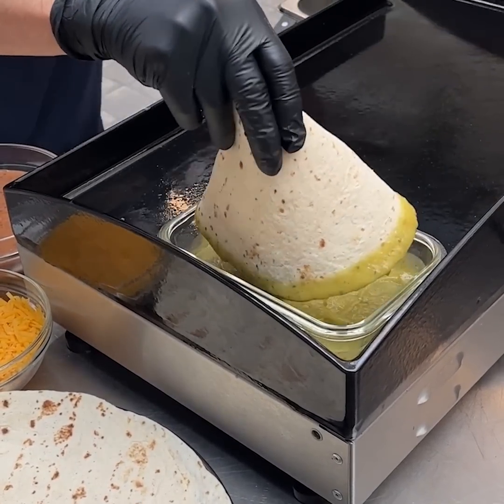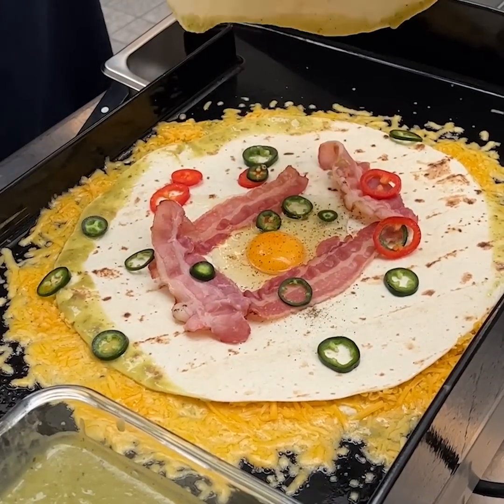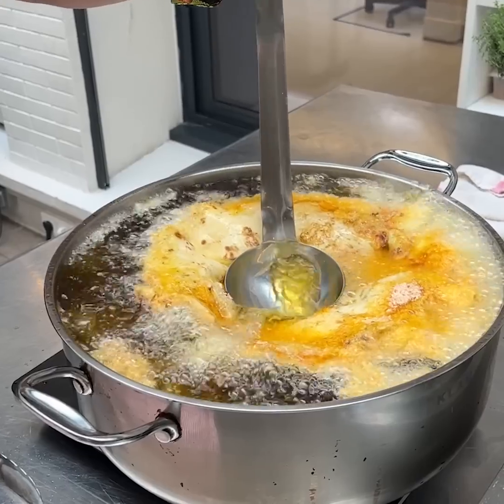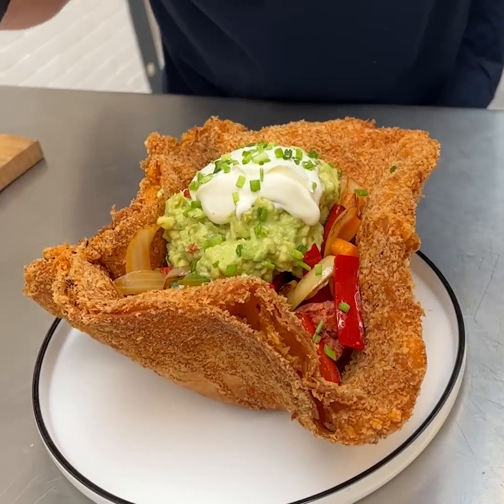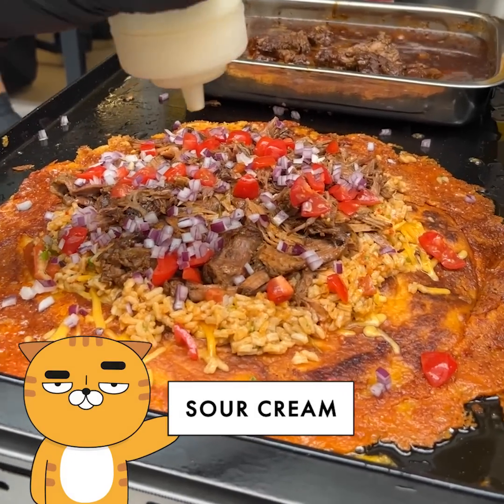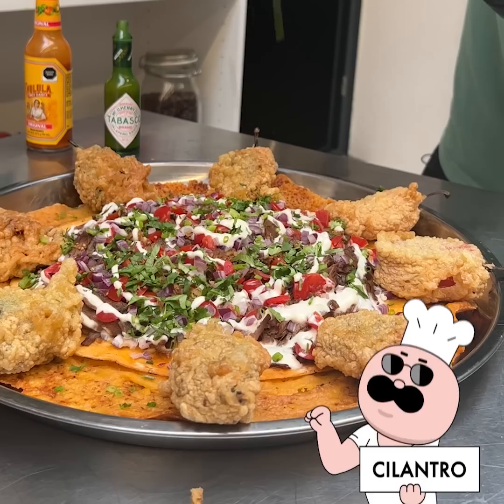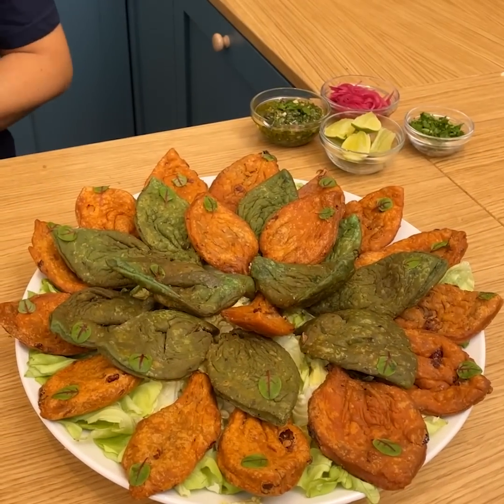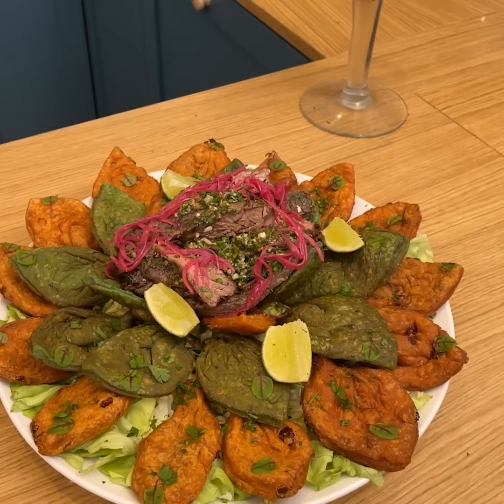The BEST of Tex-Mex in one video!